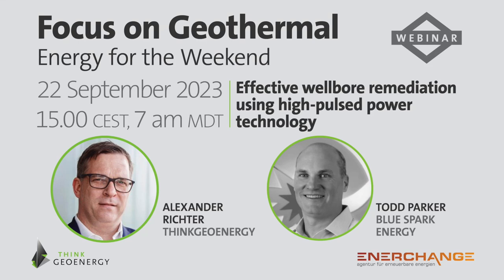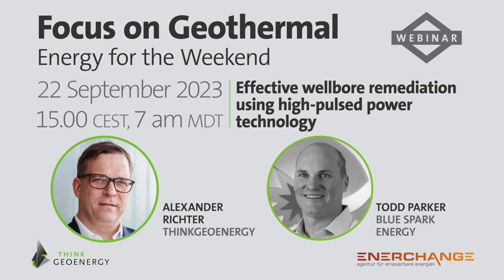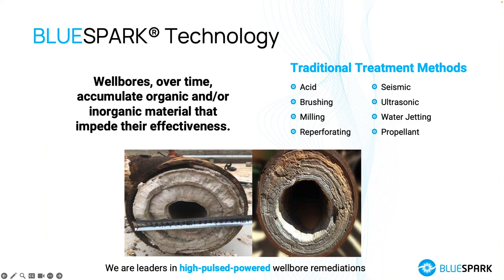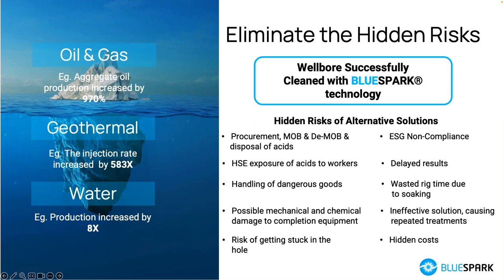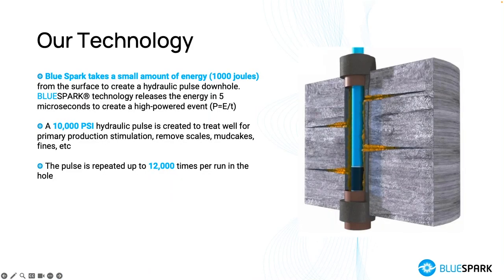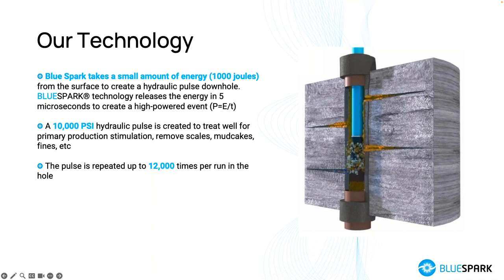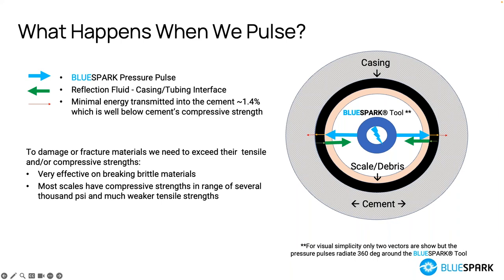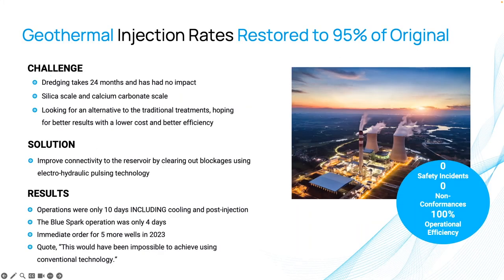Webinar: Effective wellbore remediation using high-pulsed power tech, Todd Parker, Blue Spark Energy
This presentation as part of the biweekly webinar series Focus on Geothermal by ThinkGeoEnergy and Enerchange, shares how the innovative high-pulsed power technology, BLUESPARK® technology, has the potential to transform the well intervention landscape in the geothermal market. The company's high-pulsed power technology for scale removal during well intervention includes efficient and effective scale removal, maximizing well productivity and extending asset life, all while being a safe, reliable, and sustainable technology.